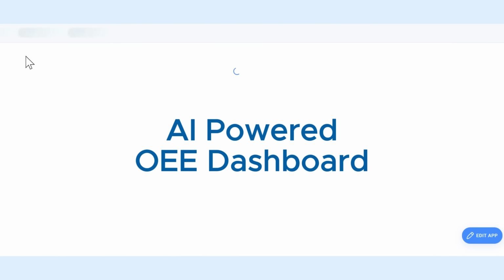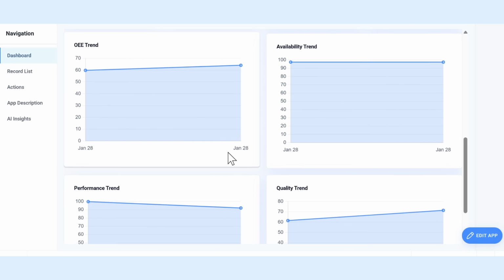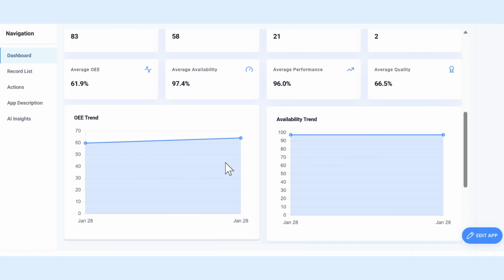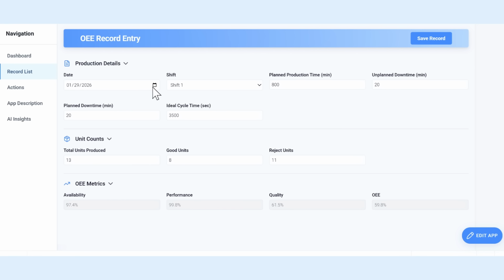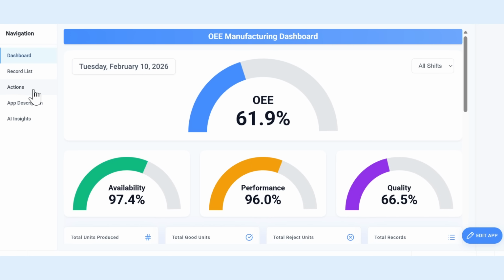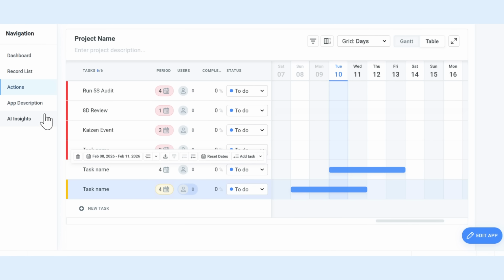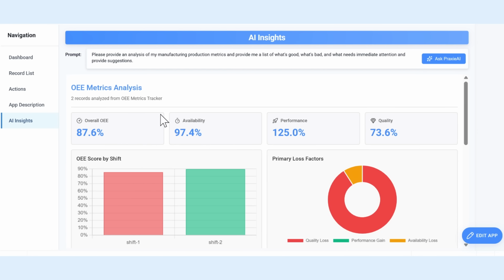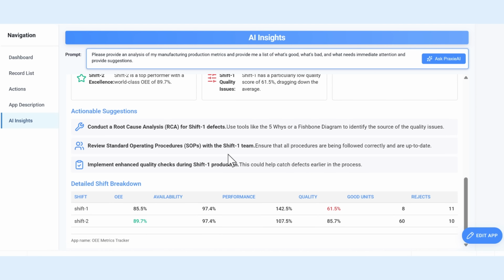OEE Dashboarrd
Unlock real-time manufacturing performance insights with this OEE Dashboard walkthrough. In this video, we showcase a powerful Overall Equipment Effectiveness (OEE) dashboard designed to help manufacturers monitor and improve production efficiency through key metrics like Availability, Performance, Quality, and Total OEE.

This interactive dashboard provides a clear, data-driven view of equipment utilization, downtime trends, production output, and efficiency losses—allowing plant leaders, operations teams, and continuous improvement professionals to make faster and smarter decisions.

Whether you're focused on lean manufacturing, reducing downtime, improving throughput, or increasing yield, this OEE dashboard delivers actionable analytics that support operational excellence.

Key Features Highlighted:
Real-time OEE tracking
Availability, Performance, and Quality KPI breakdown
Downtime and loss visualization
Trend analysis for production performance
Easy-to-read manufacturing analytics dashboard

If you're looking to improve manufacturing KPIs, boost machine efficiency, and drive measurable productivity gains, this OEE dashboard is a must-have tool for your digital factory strategy.